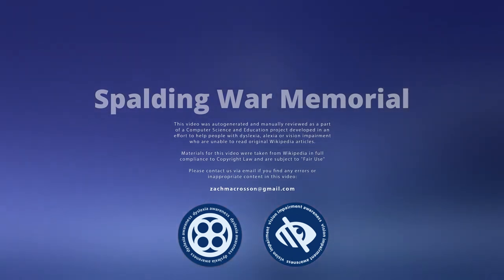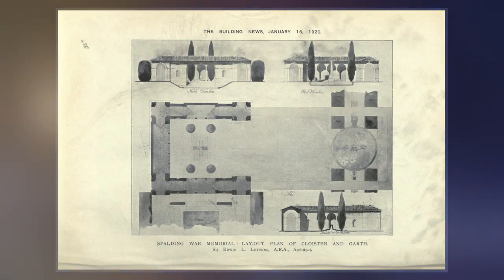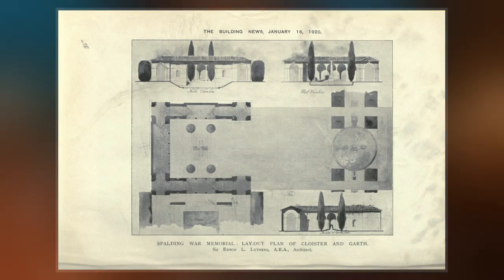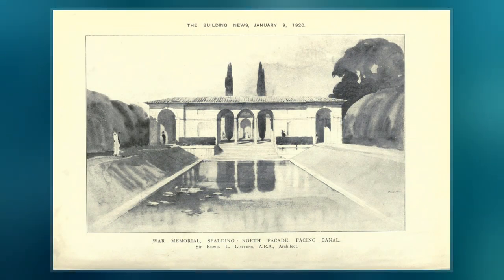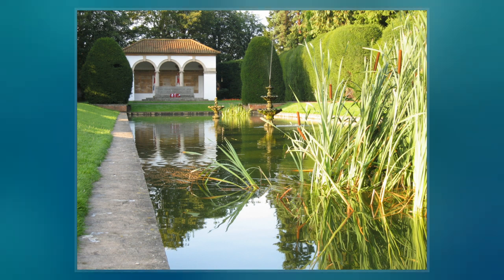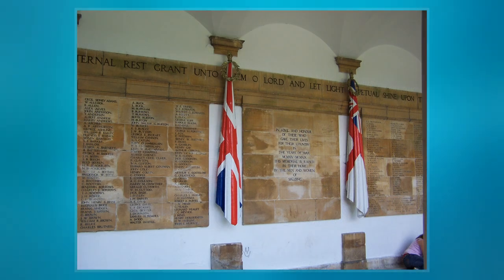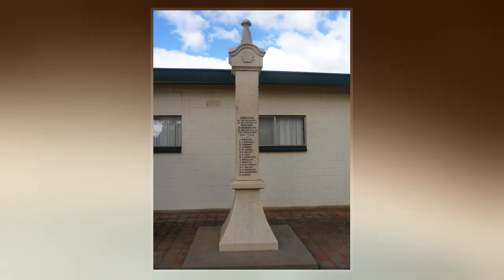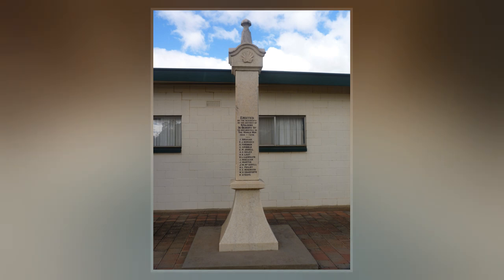Spalding War Memorial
Spalding War Memorial is a First World War memorial in the gardens of Ayscoughfee Hall  in Spalding, Lincolnshire, in eastern England. It was designed by the architect Sir Edwin Lutyens. The proposal for a memorial to Spalding's war dead originated in January 1918 with Barbara McLaren, whose husband and the town's Member of Parliament, Francis McLaren, was killed in a flying accident during the war. She engaged Lutyens via a family connection and the architect produced a plan for a grand memorial cloister surrounding a circular pond, in the middle of which would be a cross. The memorial was to be built in the formal gardens of Ayscoughfee Hall, which was owned by the local district council. When McLaren approached the council with her proposal, it generated considerable debate within the community and several alternative schemes were suggested. After a public meeting and a vote in 1919, a reduced-scale version of McLaren's proposal emerged as the preferred option, in conjunction with a clock on the town's corn exchange building.